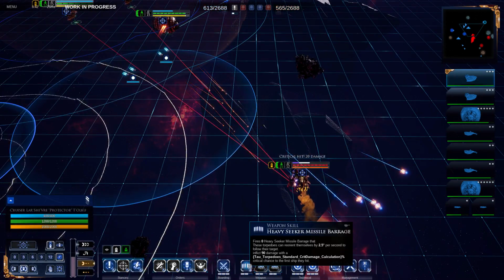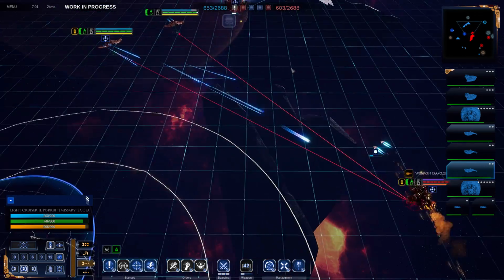Battlefleet Gothic Armada 2 - Beta Feedback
Post Beta it's time to talk through the overall impressions of Battlefleet Gothic armada 2 and give it a little review - obviously this is only a preliminary critique of the product thus far. More comprehensive discussions will be had once the game has launched!

Appreciate you Watching this Video and hope you found it useful. There's plenty more videos like this you can find by checking out the channel page and if there's one you think is missing, let me know down in the comments!

SUPPORT

Making informative videos about games is what I love doing and what this channel is all about, if you want to help me cover expenses or support me then feel free to check out my Patreon.